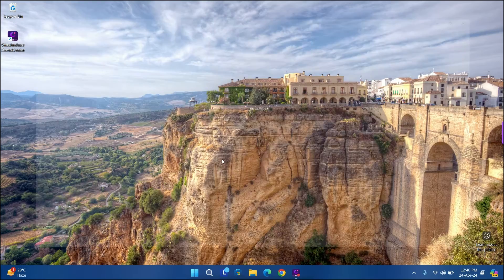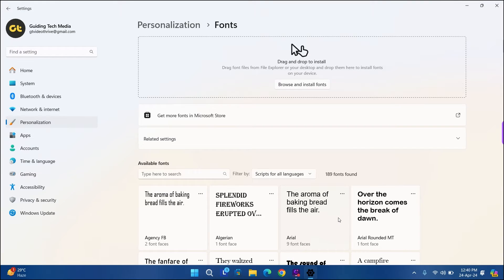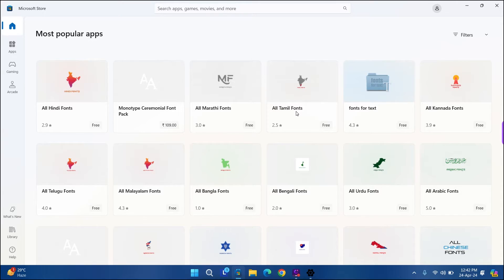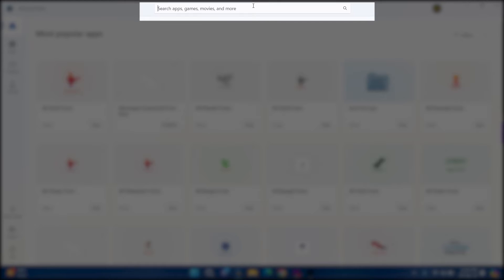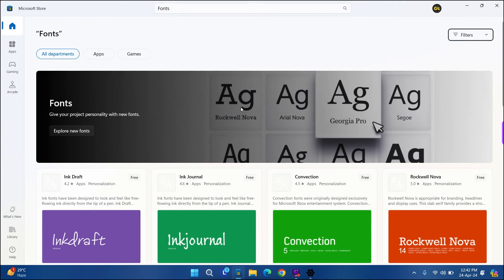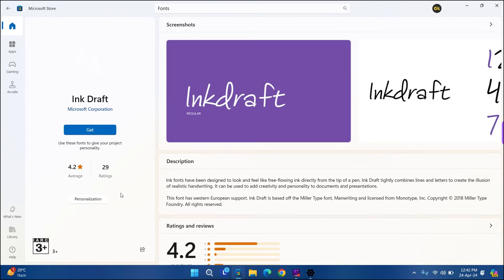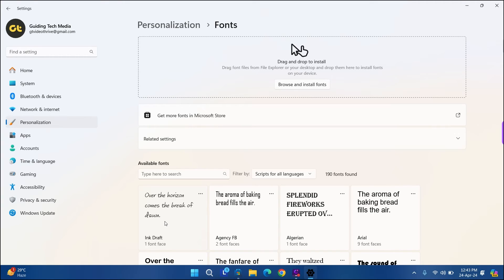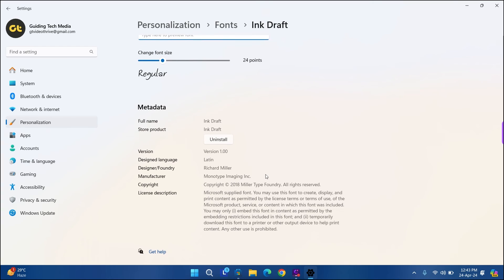How to Install & Use Custom Fonts in Windows 11 | Customise Windows 11 |Guiding Tech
While Windows 11 comes with its set of fonts, you can get more fonts and install them on your Windows 11 device to customise it to your liking.

If you want to do the same, then this video is for you!